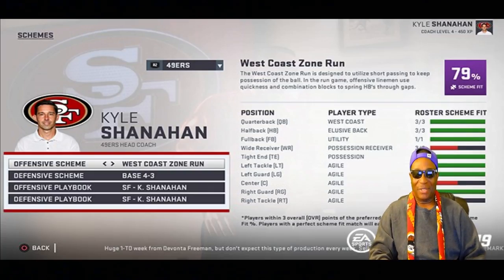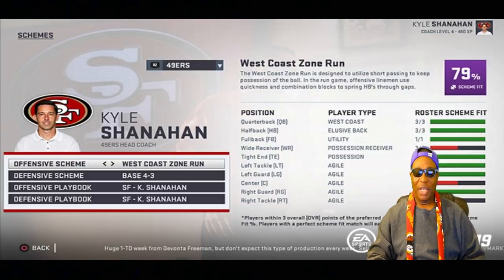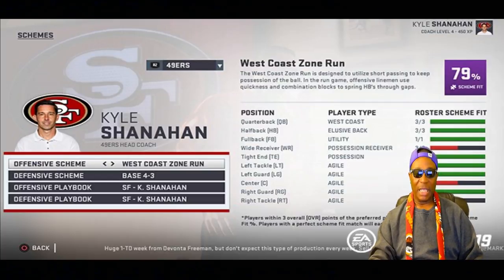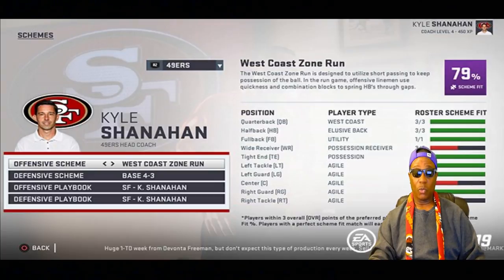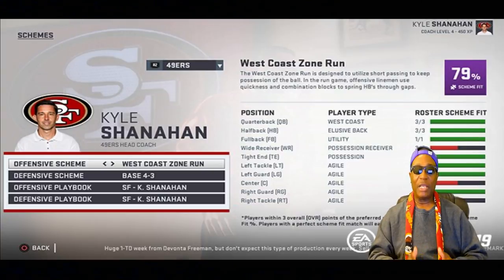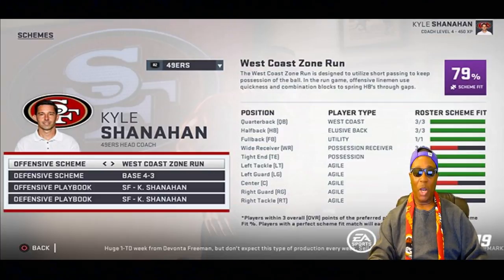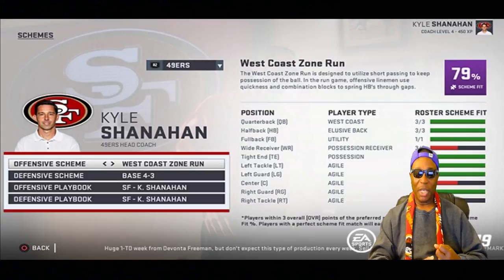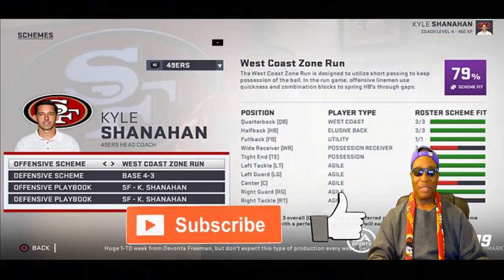Madden NFL 19 - Customize Your Team With Coaching Scheme Fits